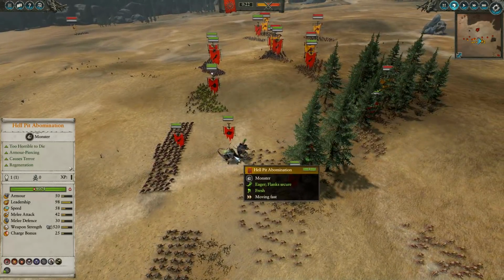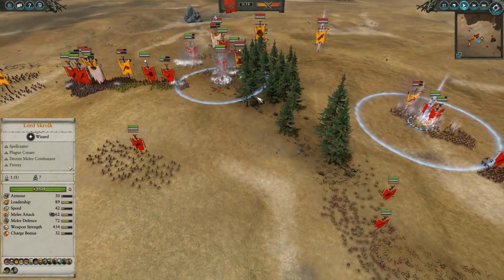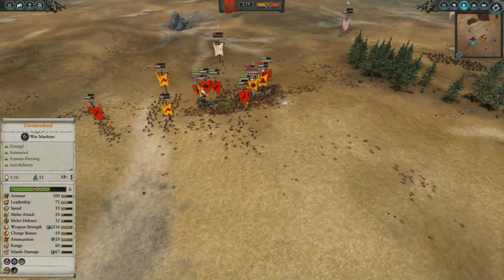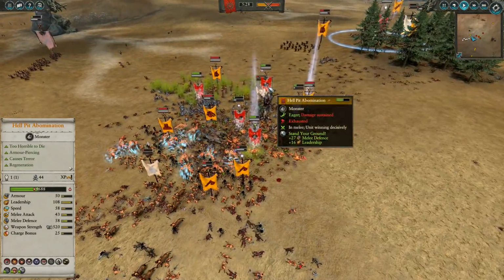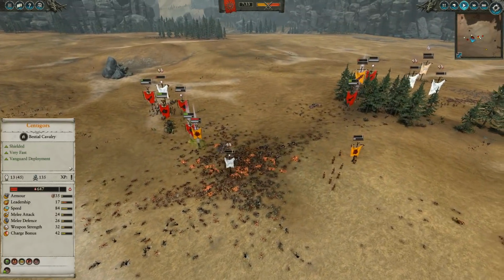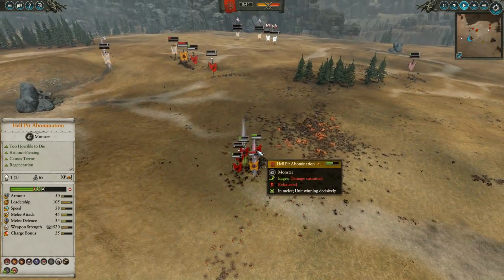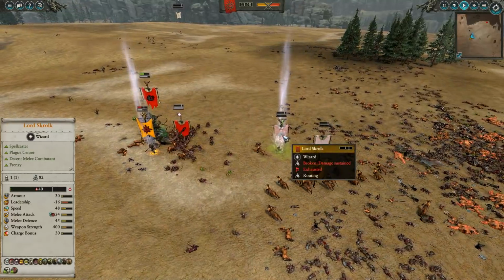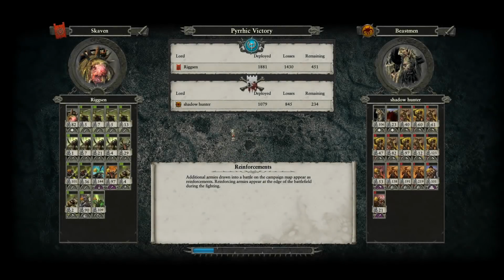Horde Clashes Against Horde feat. Riggsen | Skaven Vs Beastmen | Total War: WARHAMMER II